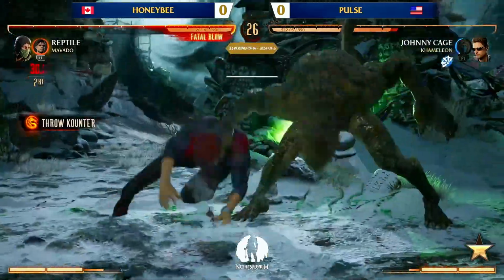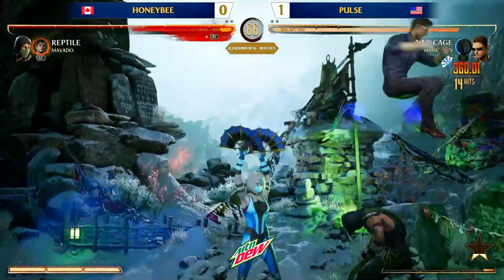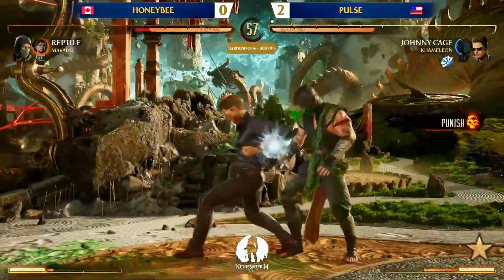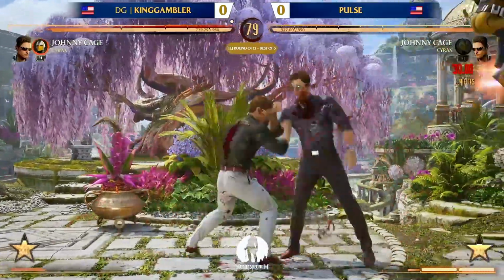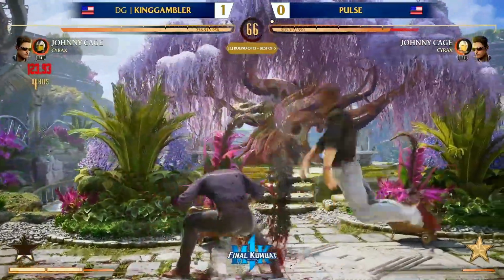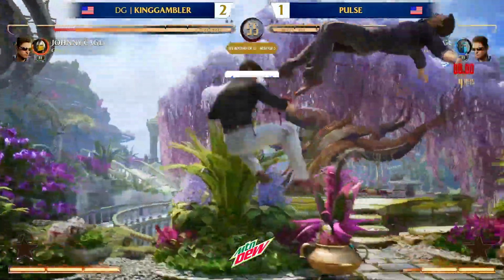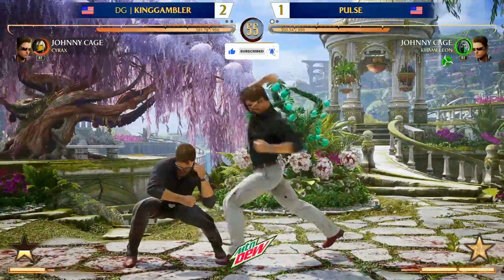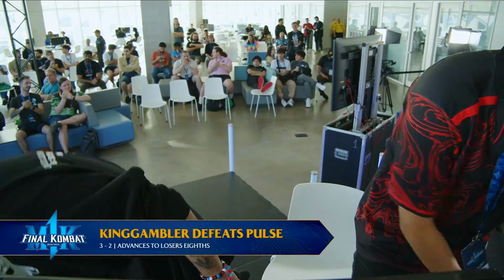PULSE vs HONEYBEE & KINGGAMBLER - LCQ 2024 || MORTAL KOMBAT 1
IF YOU ENJOYED THE UPLOAD, I will appreciate a Like, Sub and a Share !